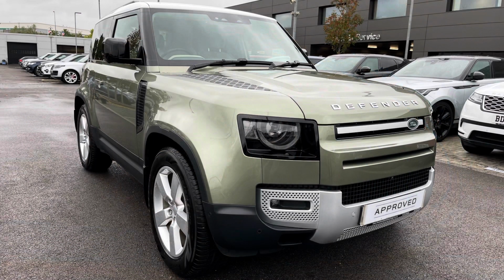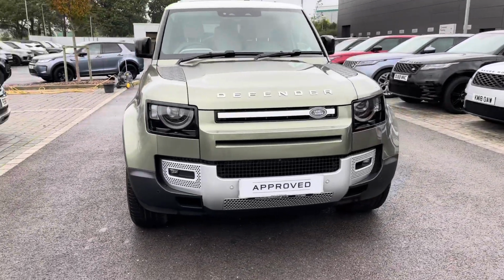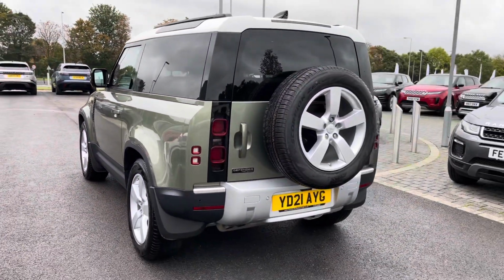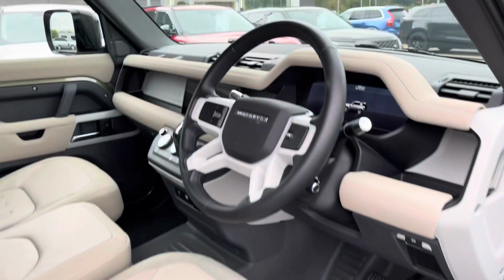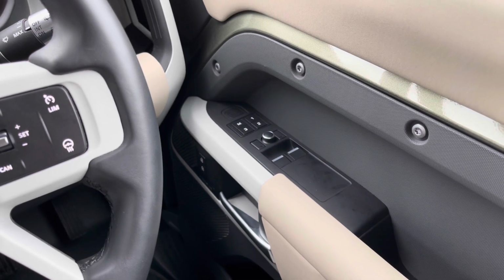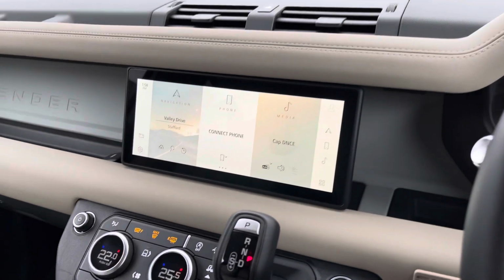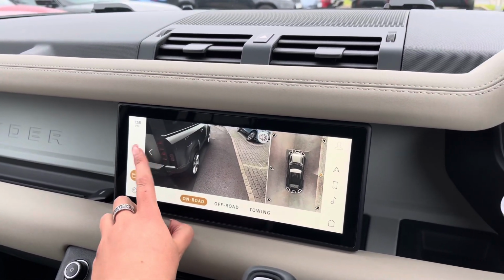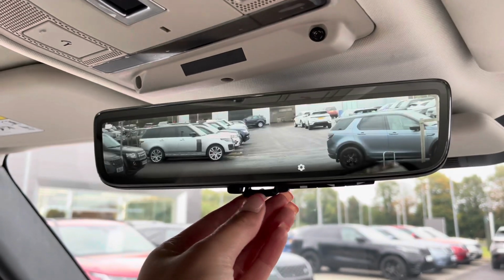Used Defender D250 First Edition 90 at Stafford Land Rover – Used cars for sale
Just into our stock, this Defender in Pangea Green, is now available for sale from Stafford Land Rover.
Reg number: YD21AYG
Fuel: Diesel
Transmission: Automatic
Engine Size: D250
Mileage: 3492

Features include:
- Sliding panoramic roof
- Clearsight interior rear view mirror
- 3D surround camera